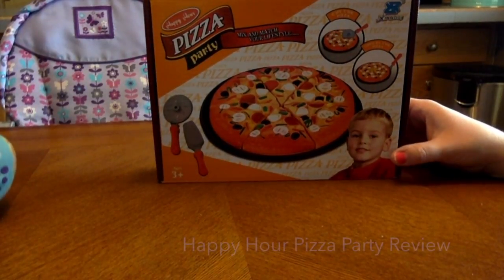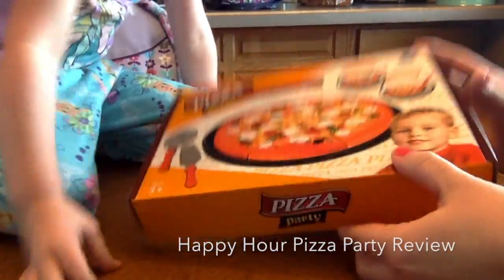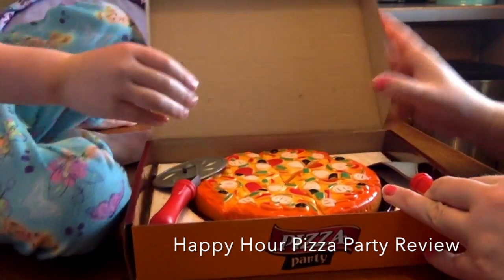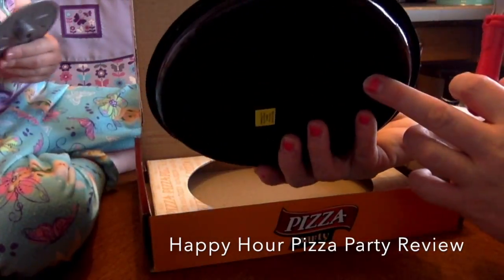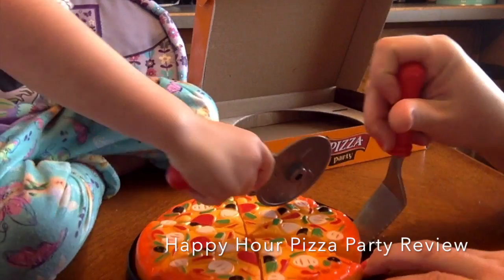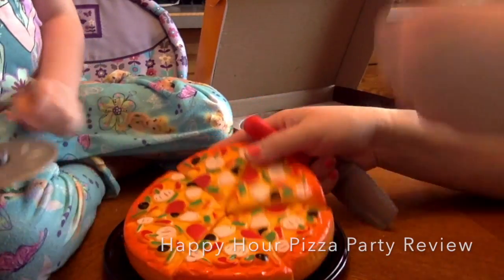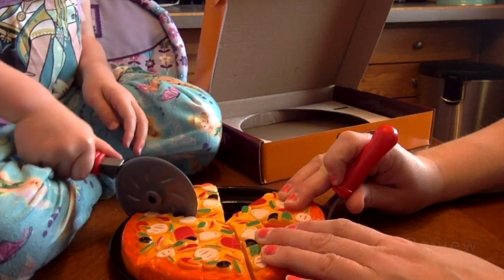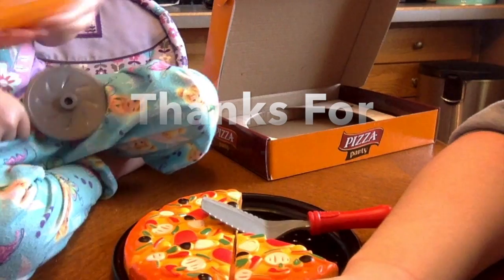PIZZA PARTY Review pizza set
Reviewing Happy Hour Pizza Play set